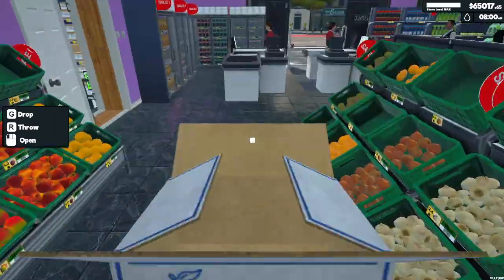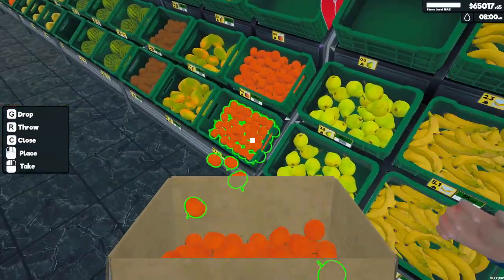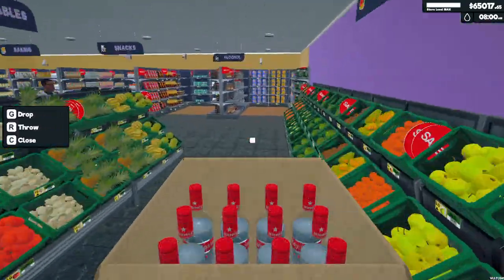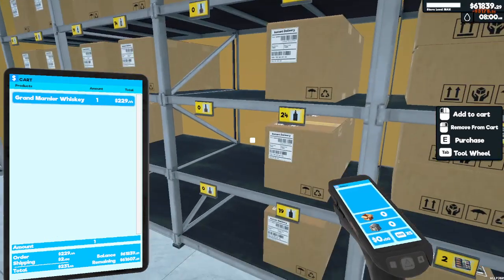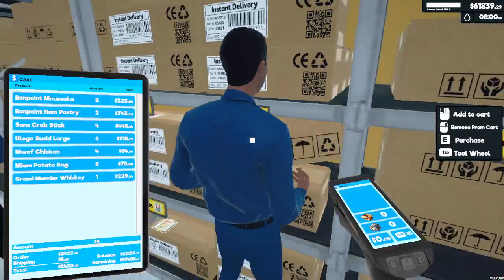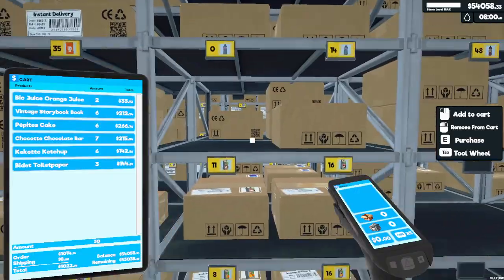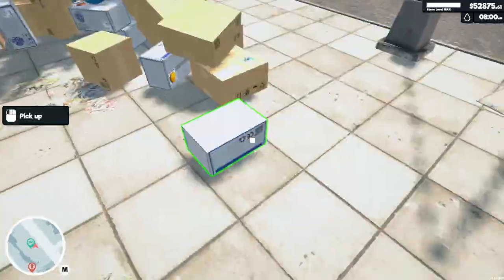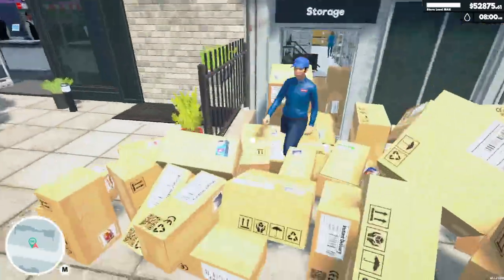Markets or Tablet, What is better? - Supermarket Simulator Gameplay Part 3 of 4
In this video we will be restocking the entire store and then restock storage room with Tablet only.

Added an additional video to series since we should do 1 more full day with the items purchased with table to see what kind of profit we make.